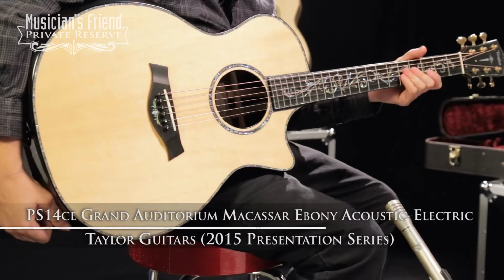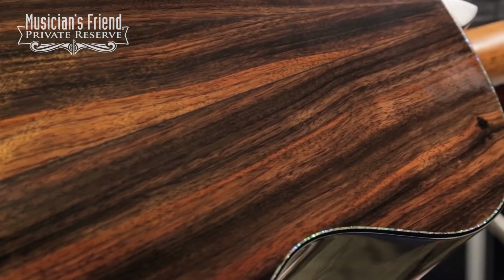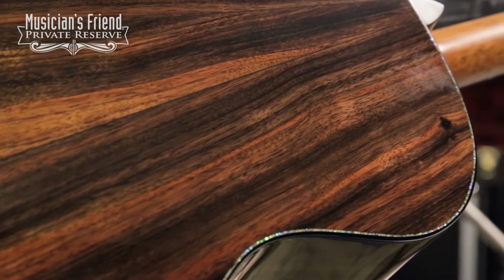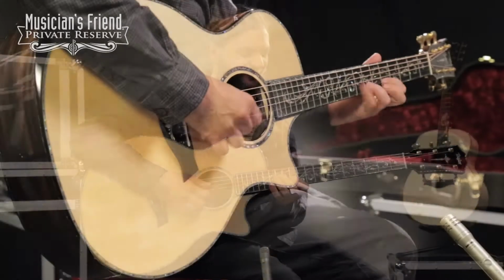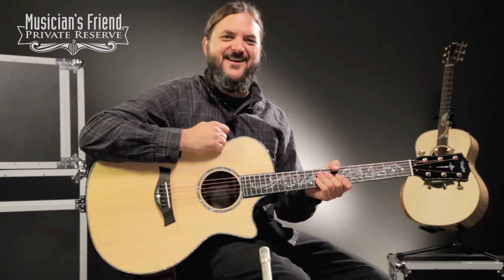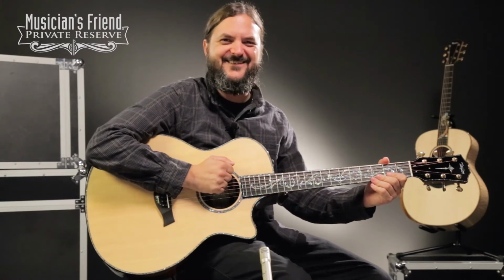Taylor Presentation Series 2015 PS14ce Grand Auditorium Macassar Ebony Acoustic-Electric Guitar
Mic: Shure SM81,  Preamp: Universal Audio 710 Twin-Finity Mic Pre & DI Box

Recorded at Musician’s Friend in September 2015.